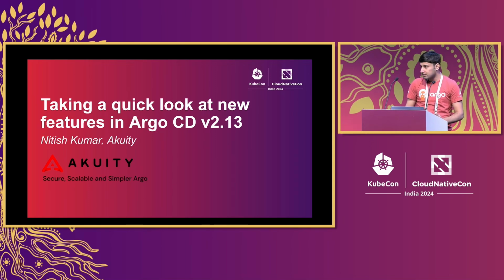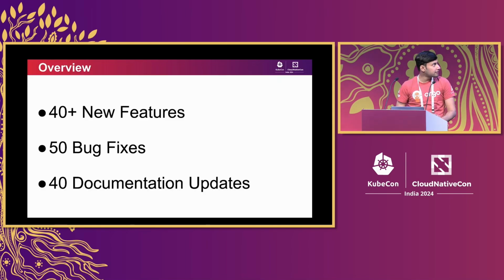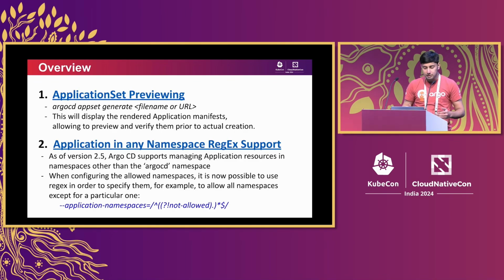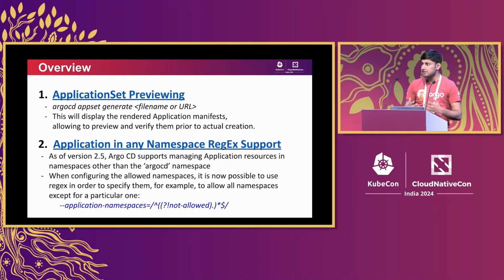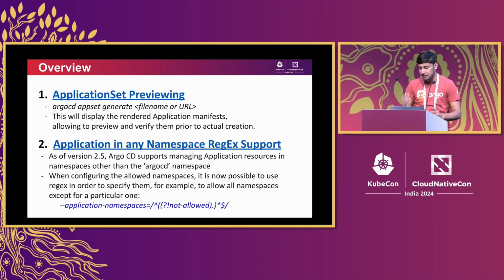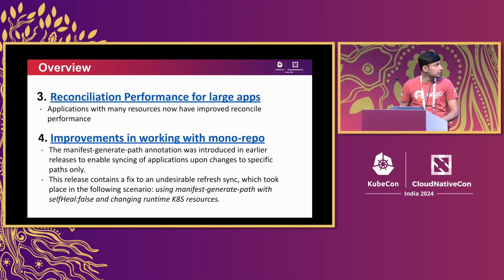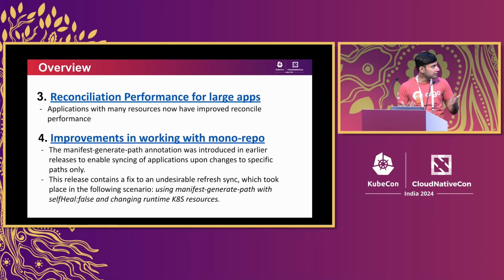Taking a Quick Look at New Features in Argo CD v2.13 | Project Lightning Talk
In complex CI/CD environments, managing and previewing applications efficiently can be a challenge, especially when dealing with large repositories, multi-source applications, or performance bottlenecks. Argo CD version 2.13 addresses these issues by introducing several key features and improvements.

This lightning talk will cover the latest additions in Argo CD 2.13, including new commands for easier application set previews, fixes for mono-repo sync issues, and performance enhancements for large applications. If you're looking forward to getting quick updates about the new release features and bug fixes around Argo CD, you should definitely attend this talk.